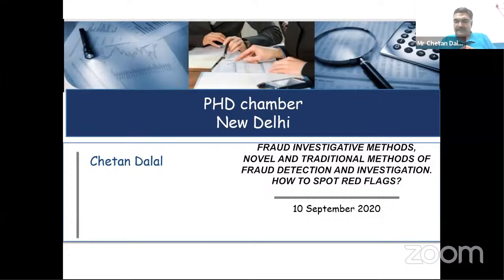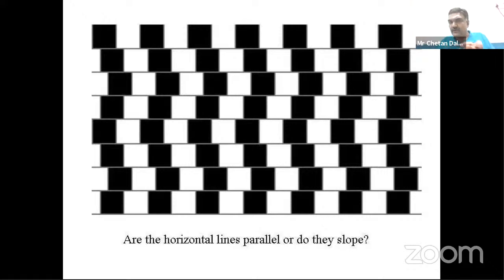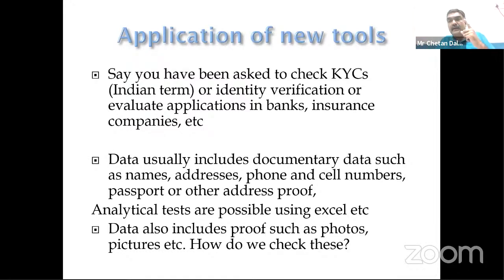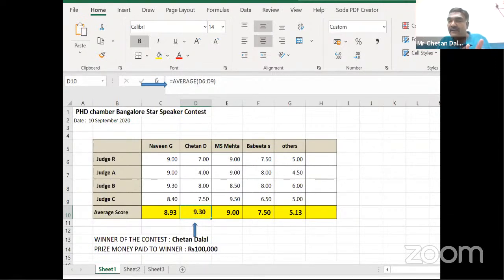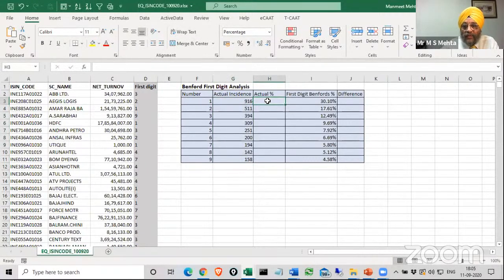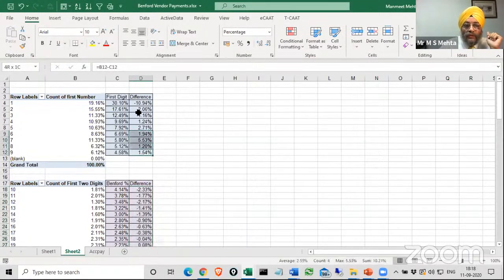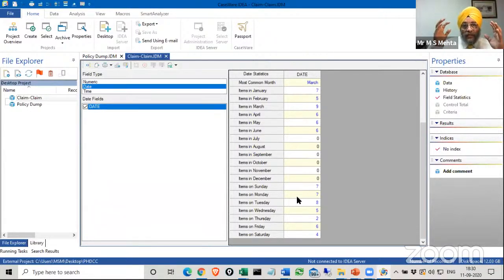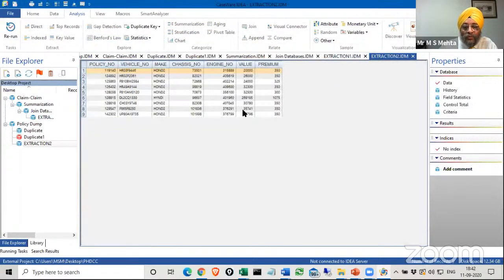Webinar on Corporate Fraud Control through Various Investigation Methodologies